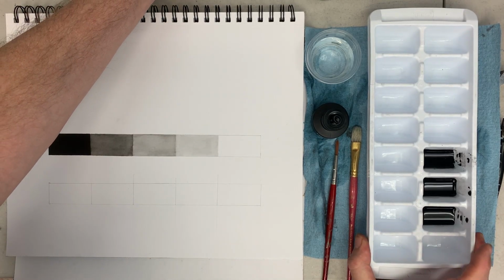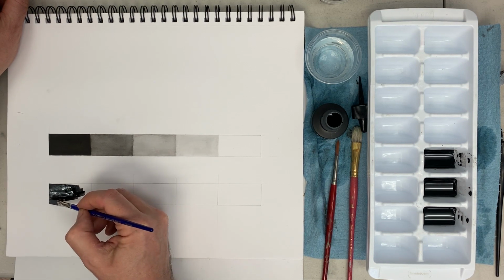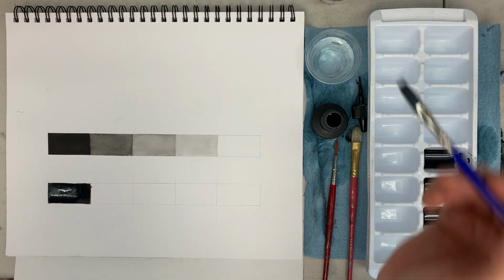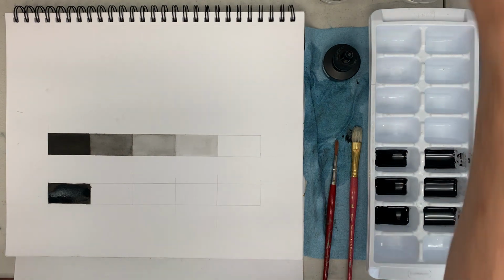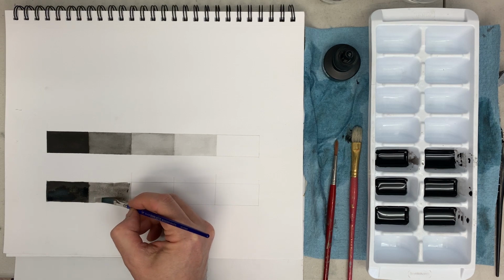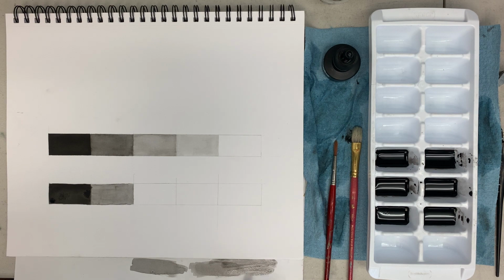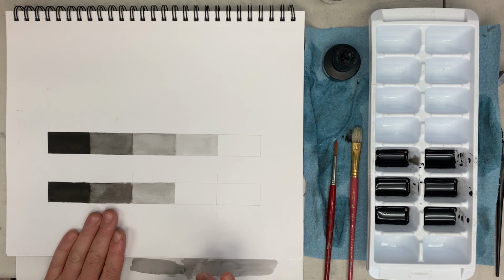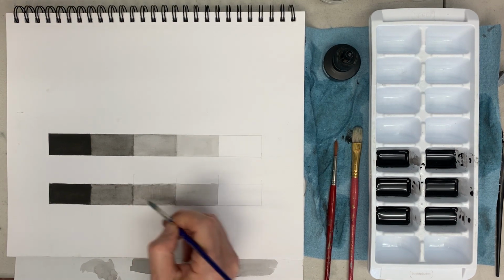Ink Wash Gray Scale